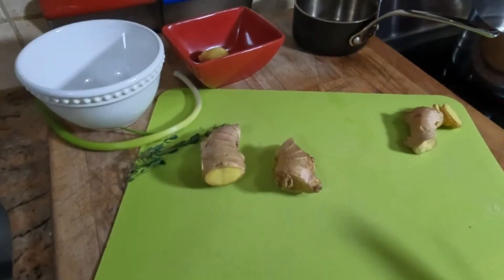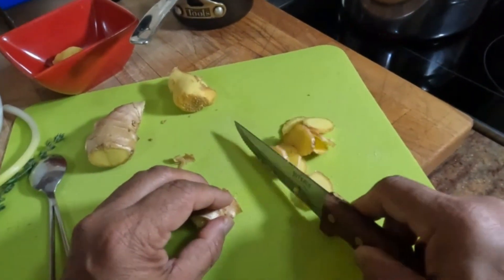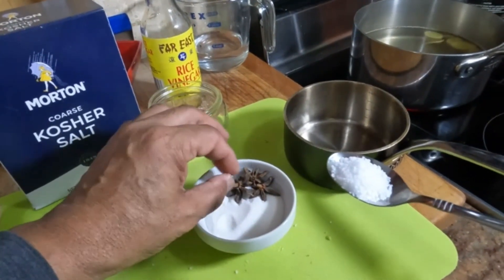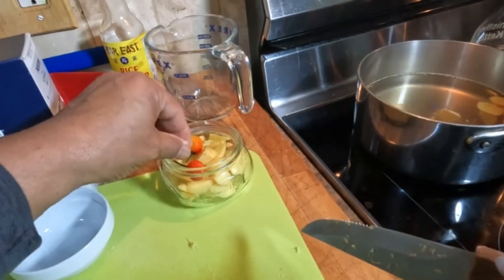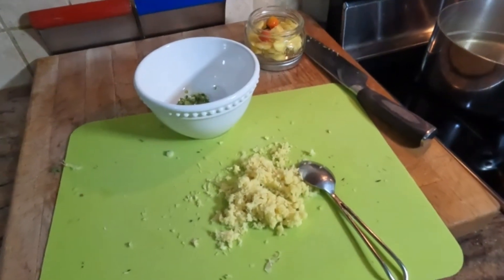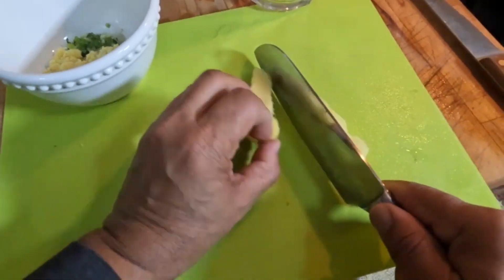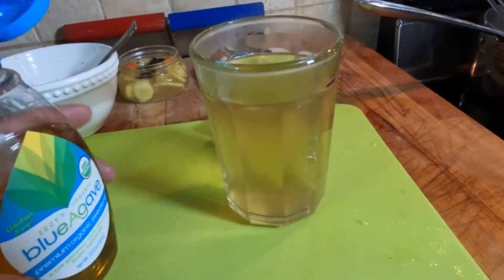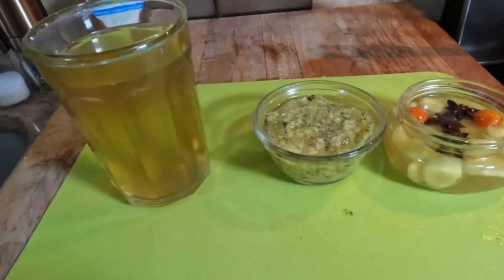Ginger Pickled, Ginger Sauce and Ginger Tea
GINGER HAS BOTH ANTI-INFLAMATORY AND ANTIOXIDANT PROPERTIES AND ALSO HELPS RELIEVE COLD SYMPTOMS AND NAUSEA.
1 - 4 INCH PIECE OF GINGER YIELDS 4 TABLESPOONS WHEN GRATED.
**For Ginger tea.
Bring 6 cups of water to a boil
Add a 4 inch piece of ginger thinly sliced. Simmer for 20 minutes or until water reduces to 2/3 the amount, Sweeten and serve Hot or Cold.
** For Pickled Ginger:
A 6 inch piece of ginger peeled and thinly sliced in rounds.
1/2 cup water
1/2 cup Rice vinegar
2 tbsp sugar
1 tsp kosher salt
2 star anise pods
2 chili peppers skin pierced with the tip of a knife.
1 small ball jar

**Ginger Sauce***
4 tbsp grated ginger
1 tbsp minced scallion and thyme
1/2 tsp salt
1/4 tsp black pepper
3 tbsp vegetable oil -  ( For smoking oil)